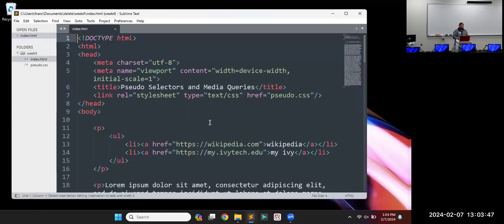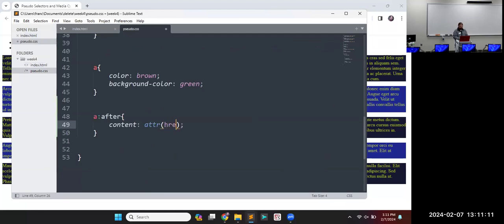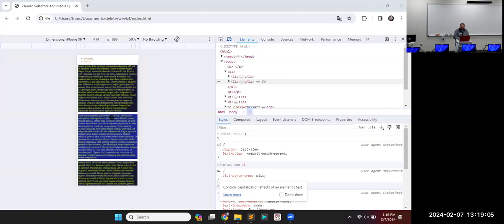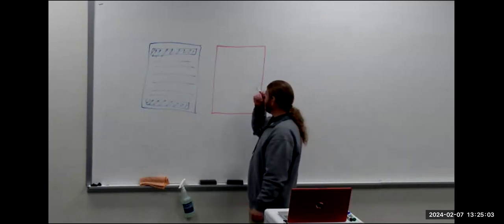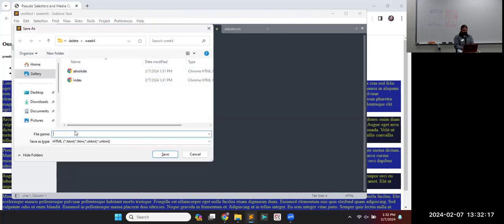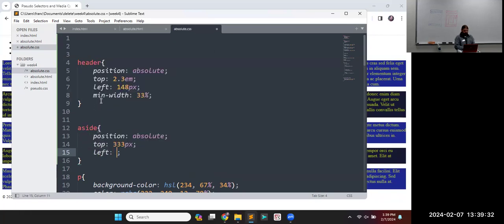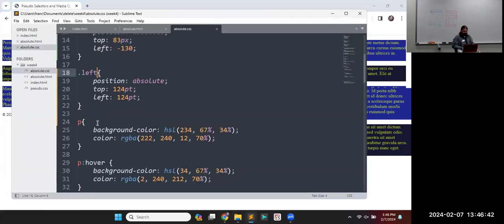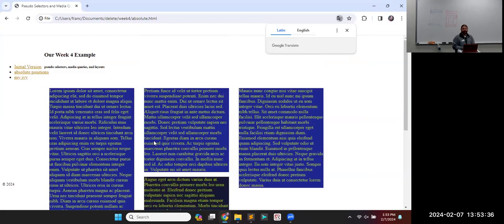SDEV 153 Spring 2024 Module 4 Lecture 2 Part A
In spring of 2024 Ivy Tech Community College had moved to many classes coming in a mixed format, both virtual and face-to-face delivery, including this Web Design course I was teaching. This is the recording from February 7th, in this lecture we went through some of our primary methods for setting the layout on a webpage with CSS.